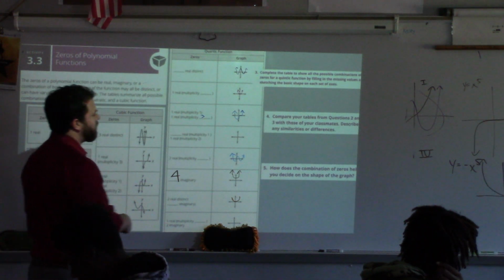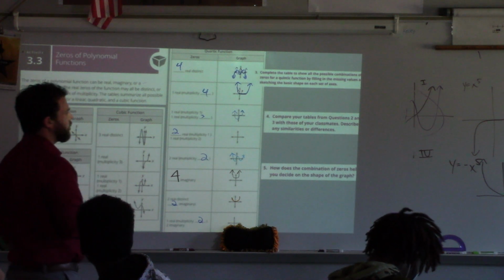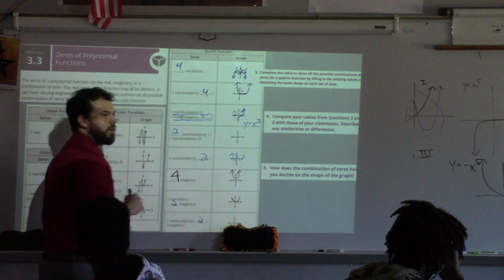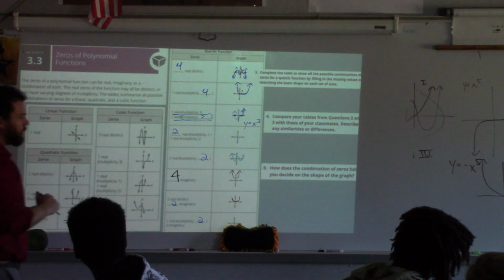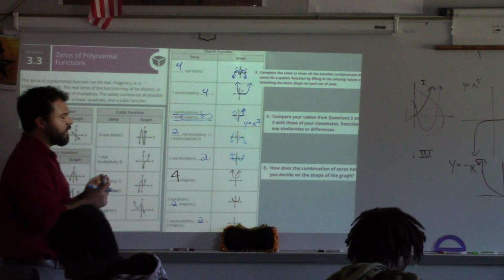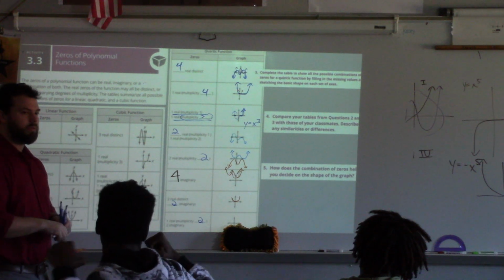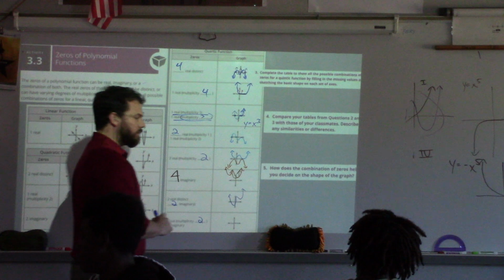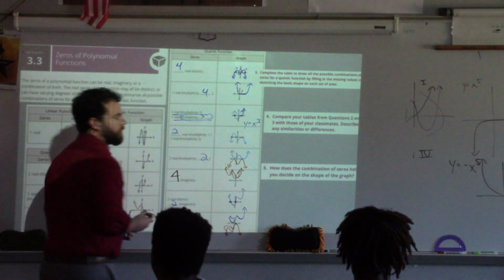0:00-5:30 This is the wrap-up of Activity 3.3 Zeros of Polynomials #2 (M1-239) after students examined the possible combination of real and imaginary roots (and multiplicities) for quartic polynomials.

5:30-8:41 This is just a reminder of the homework due.